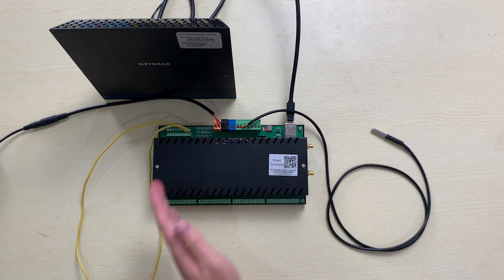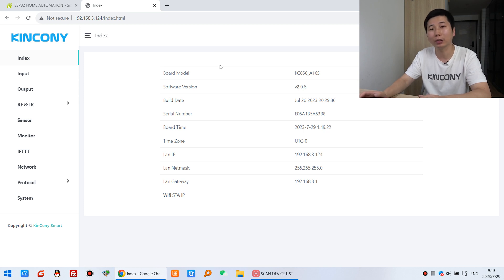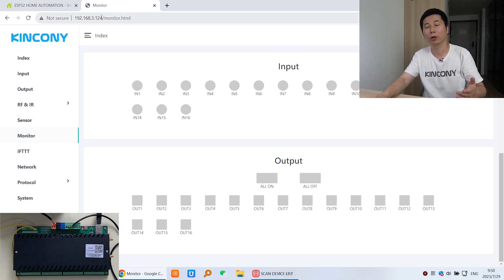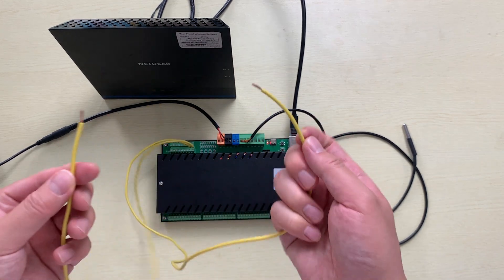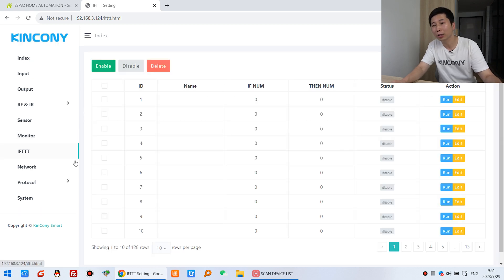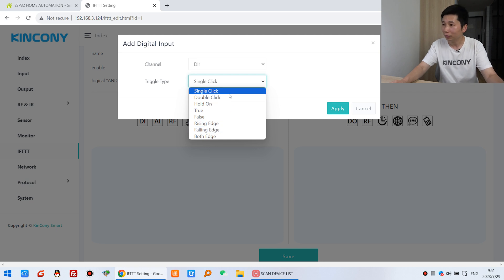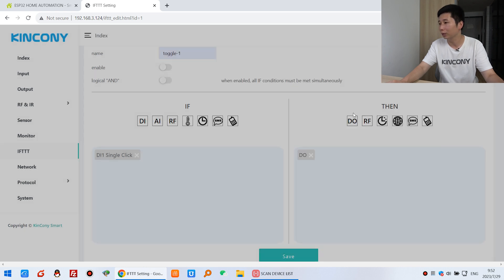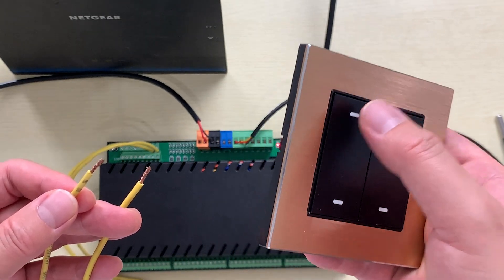how to use esp32 digital input work for different switch button panel